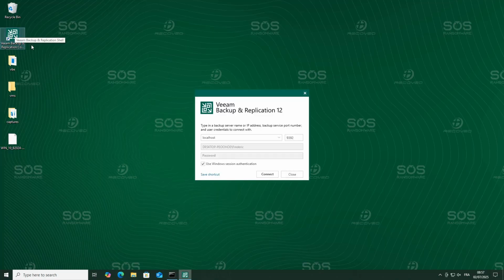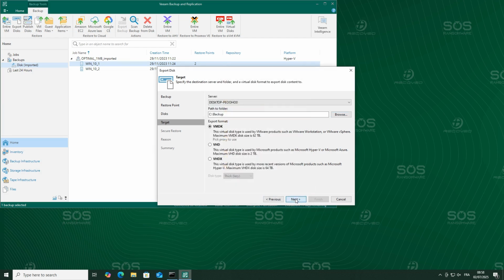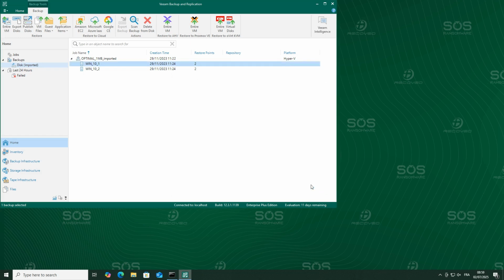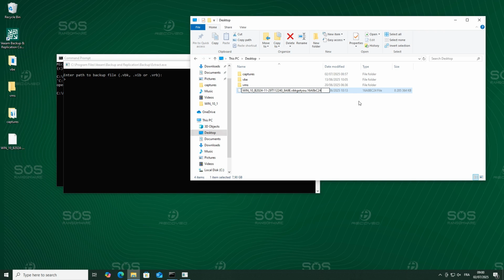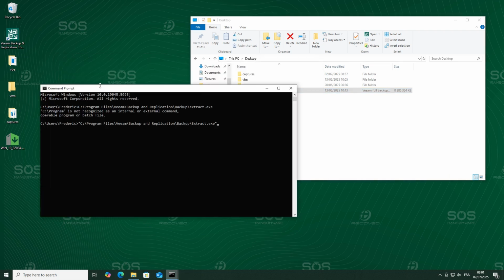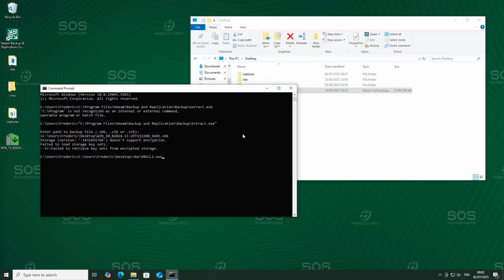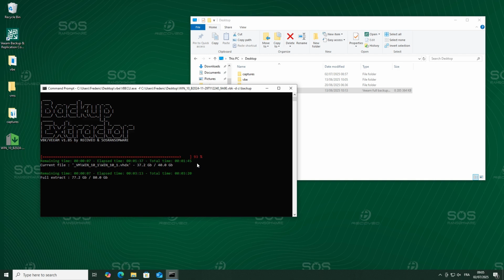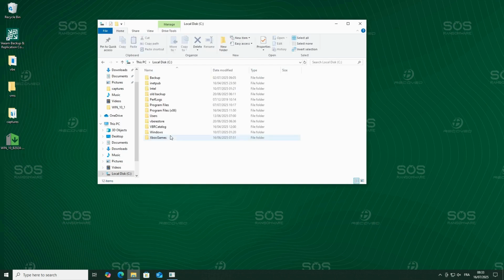Demo: Encrypted VEEAM Backup vbk file Recovered!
🔐 VEEAM Encrypted Backup Recovery After Ransomware Attack | SOS Ransomware Data Rescue Demo

Have your VEEAM backups been encrypted by ransomware? Watch this real-life data recovery demonstration as our expert from SOS Ransomware (by RECOVEO) successfully retrieves a corrupted and encrypted VEEAM .vbk file using our exclusive VEEAM Extractor tool.
In this step-by-step case study, we walk you through:

1/ The failure of standard VEEAM recovery methods

2/ The signs of ransomware encryption on backup files

3/ How the SOS Ransomware VEEAM Extractor bypasses encryption

4/ The recovery of 79.6 GB out of 80 GB of critical data

5/ A final verification that all recovered files are accessible and usable

Whether you're a system admin, IT security professional, or a business owner impacted by ransomware, this video shows that data recovery is possible even after advanced ransomware attacks.